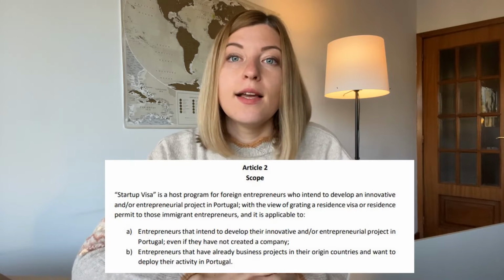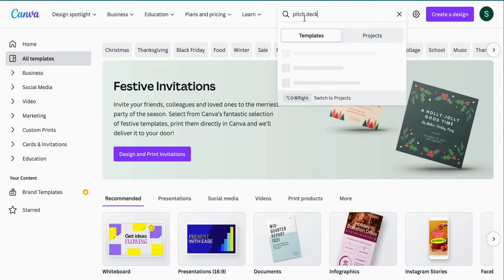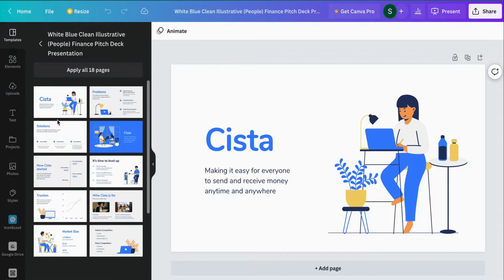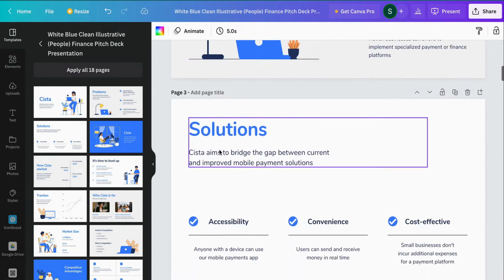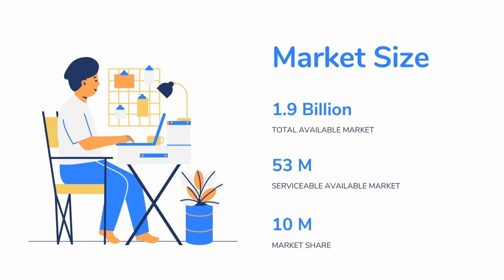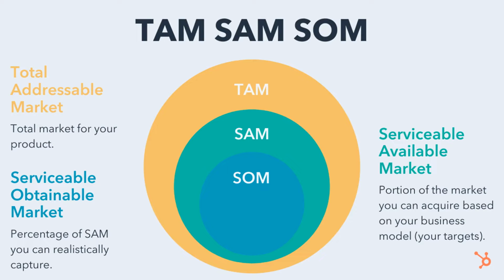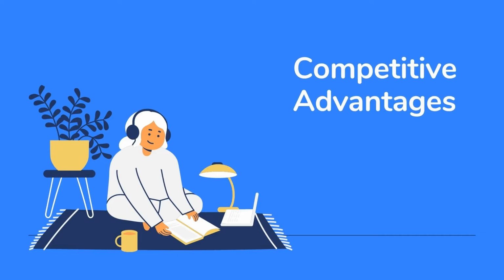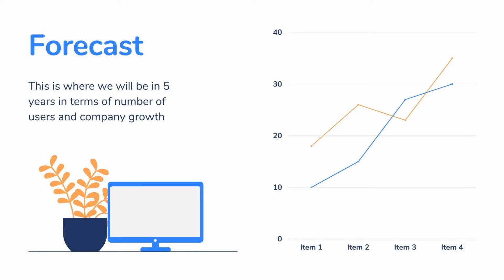Pitch deck or Project presentation for the Portugal Startup visa program (2022-2023)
In this video, we will talk about the project presentation for the Portugal StartUp visa program. Your slides are viewed by business people AND governmental workers - so how do you fit all of their criteria? Watch my video to find it out and start building your company in Europe!

✅ Timestamps:
0:01 How to create an attractive presentation and avoid the mistakes
1:09 Review of the program criteria: what's the most important for the IAPMEI and the business incubators?
2:20 Disclaimer
2:37 Going slide by slide through a presentation
3:11 Where I create a presentation that will stand out
3:45 Slide 1 - opening slide
3:58 Slide 2 - problem
4:20 Slide 3 - solution
4:50 Slide 3a - USP
5:14 Slide 4 - Target audience
6:09 - A: Where to start if I want to apply for the program? Can you consult me?
7:00 Slide 5 - The size of the market
8:10 Slide 6 - Competitive advantage
8:45 Slide 7 - Revenue model
8:07 Slide 8 - Perspectives/ Forecast
9:34 Slide 9 - Team
9:57 Slide 10 - Roadmap
10:30 Do's and Dont's